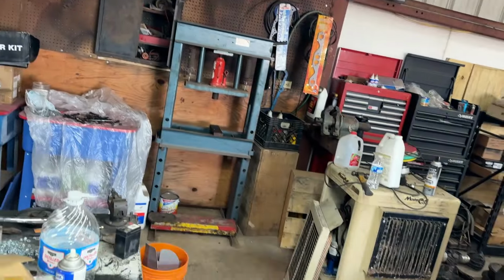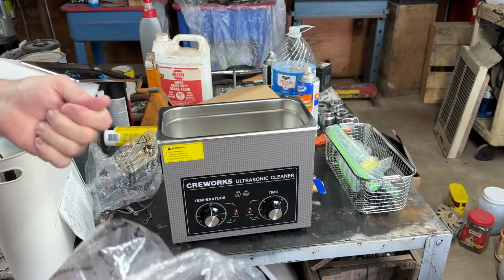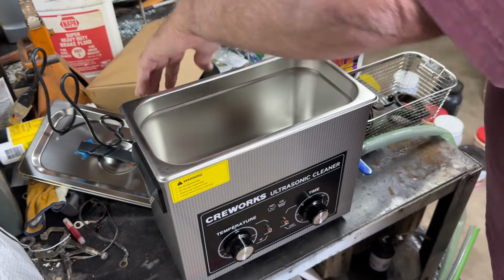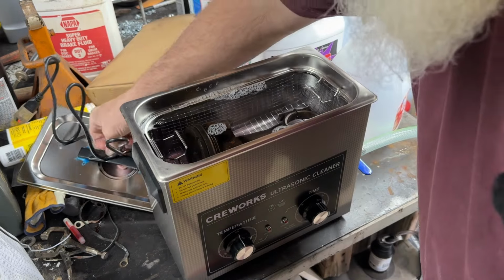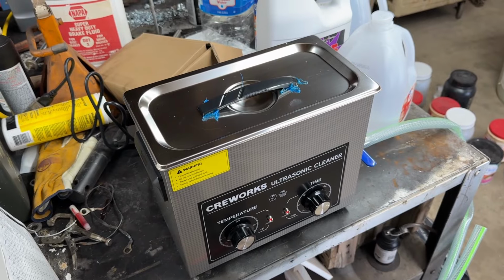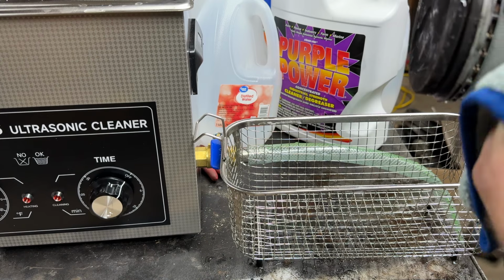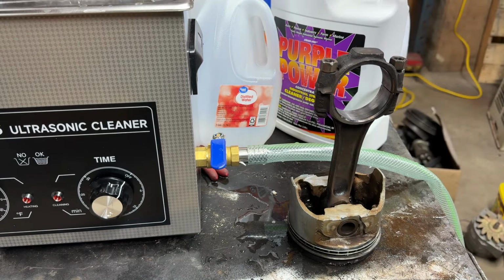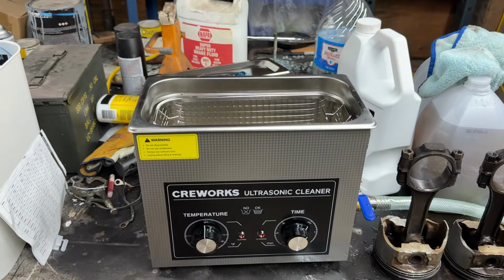Creworks Ultrasonic Cleaner Review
Santa's Workshop
Stratford, Ok 74872